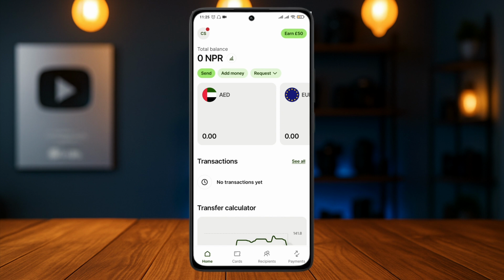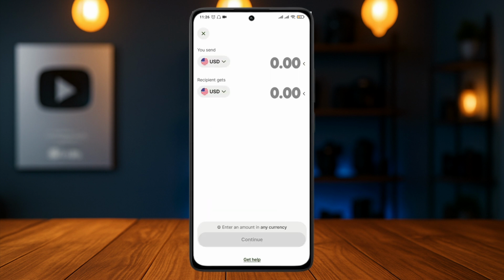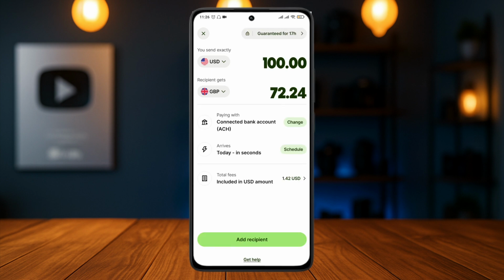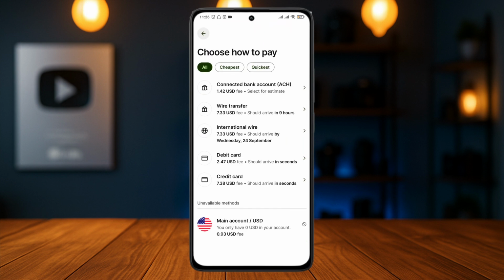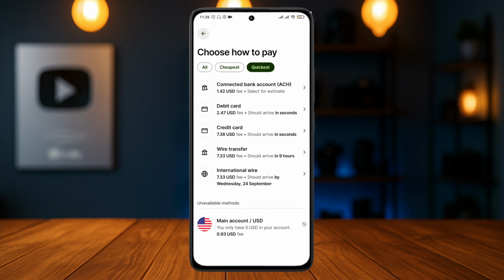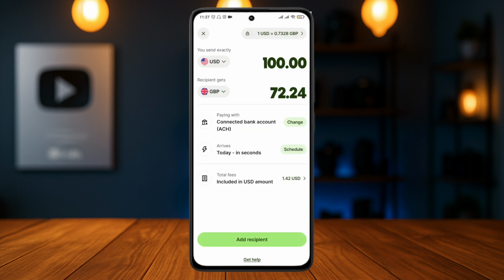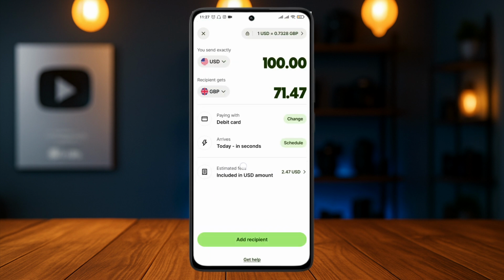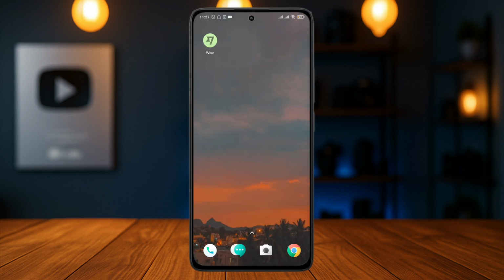How To Calculate Wise Transfer Fees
In this video, I’ll show you how to easily calculate Wise transfer fees when sending money to anyone, whether they have a Wise account or not. Wise automatically calculates the total fees and the exact amount your recipient will receive, so you don’t have to do any manual math.

Start by opening the Send section in your Wise app. Select the currency you want to send and the currency the recipient will receive. Enter the amount, and Wise will instantly show you the converted total and the fees at the bottom under Total Fees.

You can also choose your payment method to see how the fees differ. For example, paying via a connected bank account is usually the cheapest and quickest option, while debit card payments may cost slightly more. Tap on Change under the paying method to compare the options and see a detailed fee breakdown.

Wise even allows you to compare their fees to traditional banks so you can see how much you save on international transfers. With this feature, you can make sure your money reaches its destination efficiently and cost-effectively.

That’s how you calculate Wise transfer fees quickly and accurately!